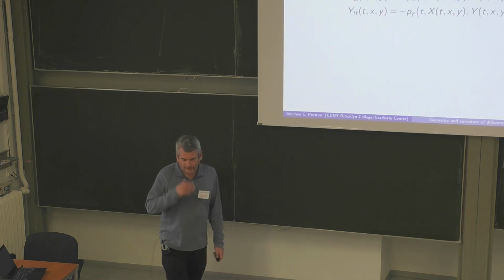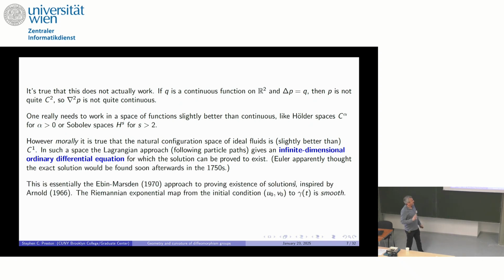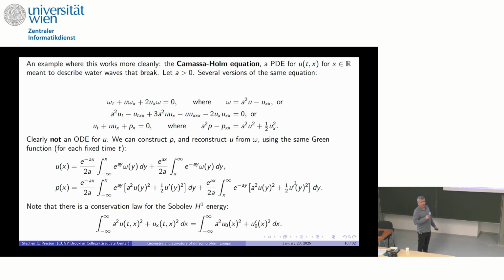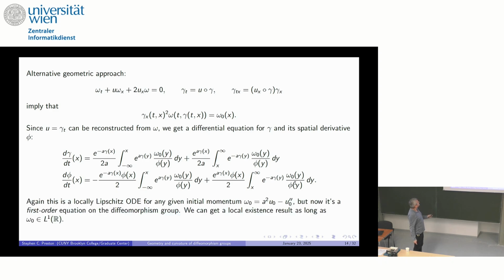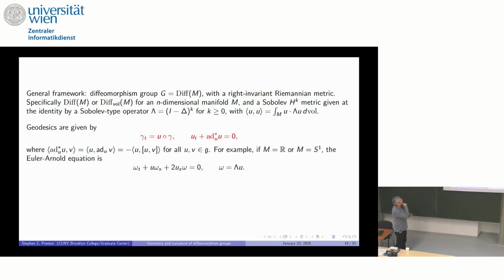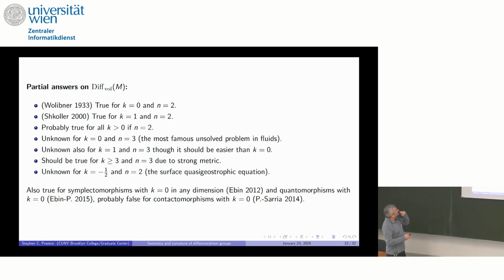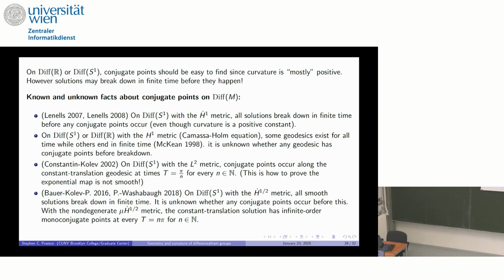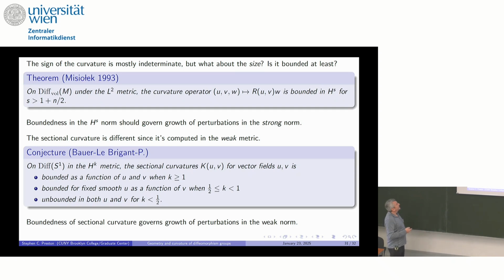Stephen Preston - Geometry and curvature of diffeomorphism groups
I will give a survey of results on the Riemannian geometry of diffeomorphism groups under various types of metrics, which arise either in continuum mechanics such as fluids or in shape analysis such as LDDMM. Since Vladimir Arnold in 1996, the curvature of diffeomorphism groups has been considered in order to use comparison theory to determine stability and well-posedness, along with singular behavior such as conjugate points and vanishing geodesic distance. This talk will be an overview of results due to many authors, covering topics from the past 60 years since Arnold.